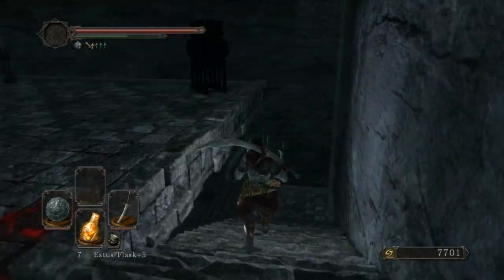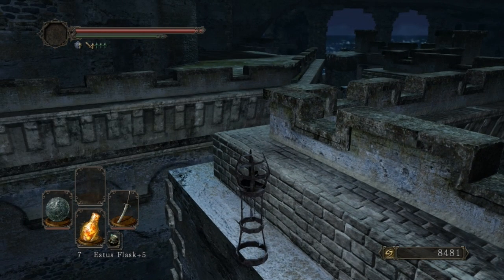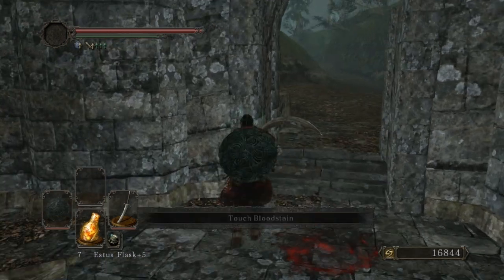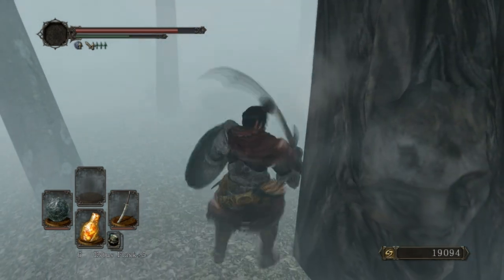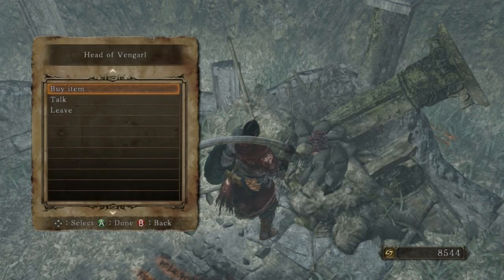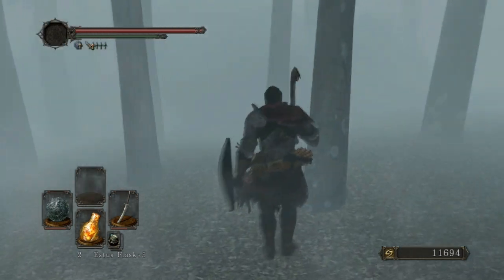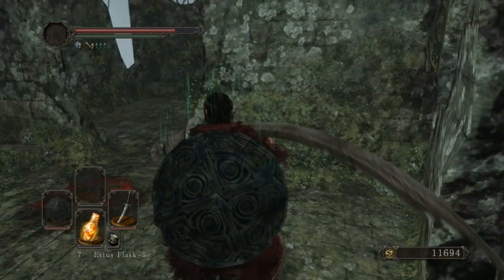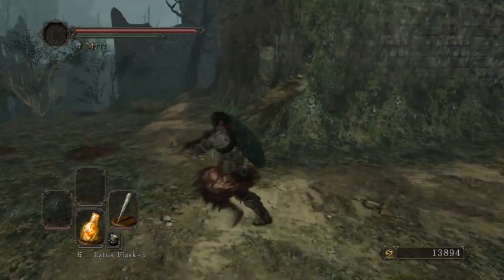Dark Souls 2 Expert Walkthrough #22 - The Shaded Ruins and Important NPC's!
You definitely want to unlock both Vengarl as a merchant. He offers weaponry, tools and ammunition. We'll run into his body later as well. Always remember to bring iron arrows for your bow or heavy bolts for your crossbow! Lest you be at the mercy of those damnable curse pots.